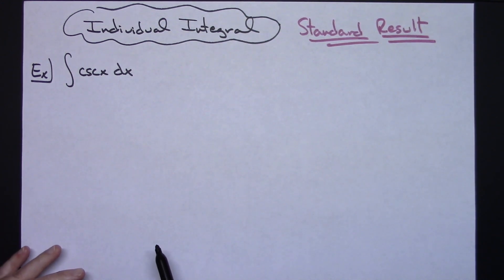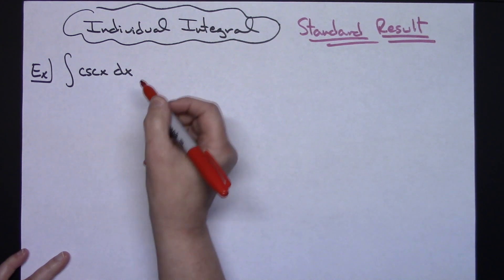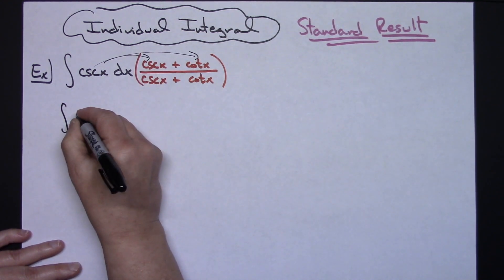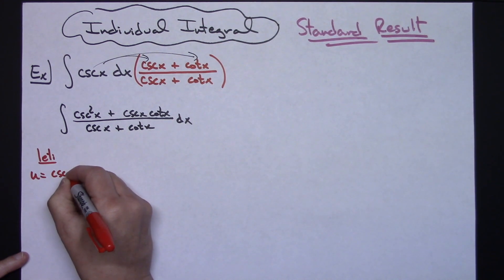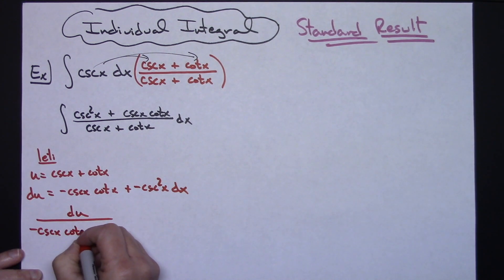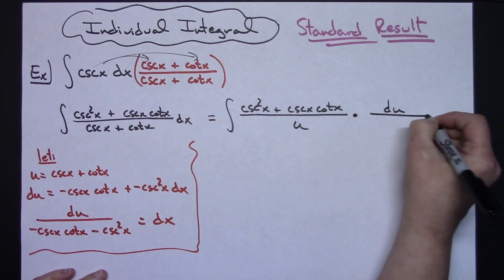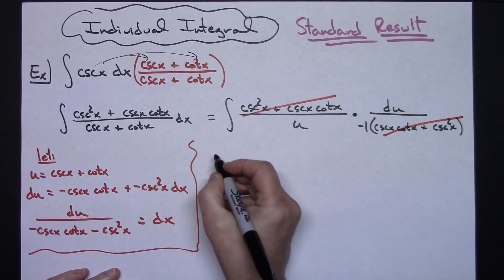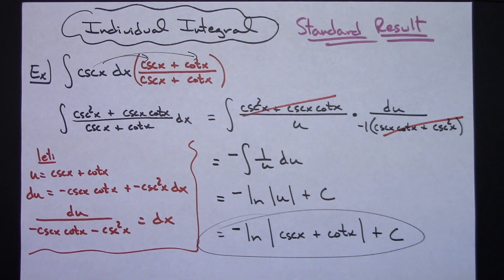Integral of csc x ❖ Calculus 1 ❖ Trig Integrals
This video works through the integral of csc x.  This type of integral is typically found in a Calculus 1 class.